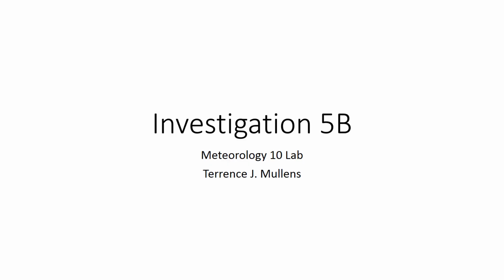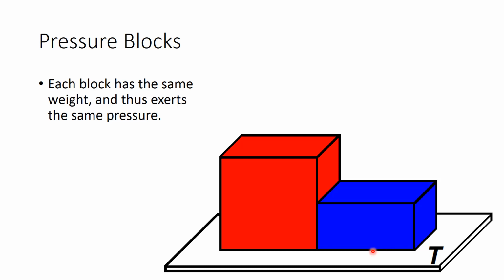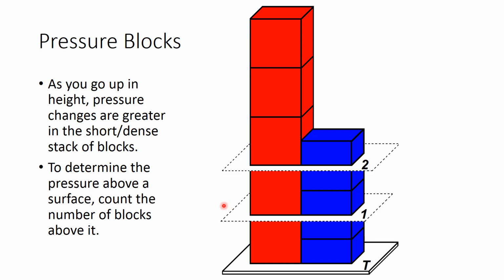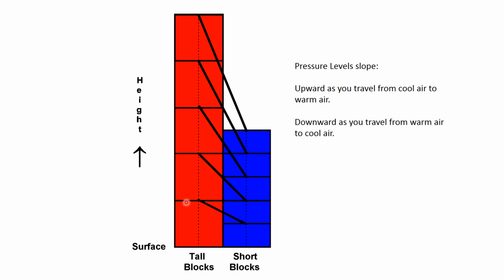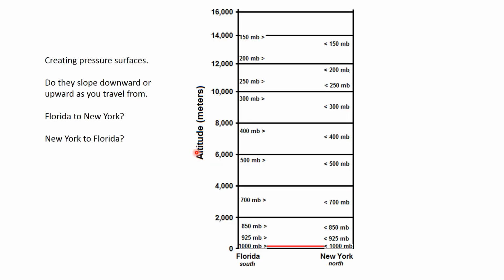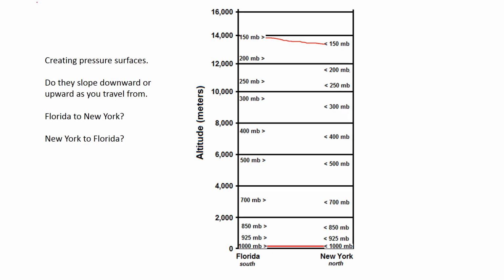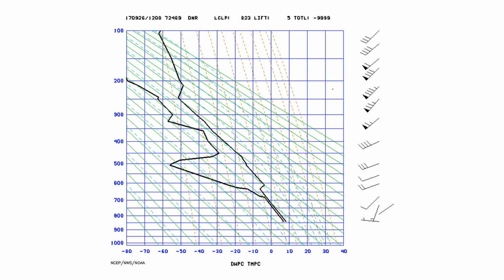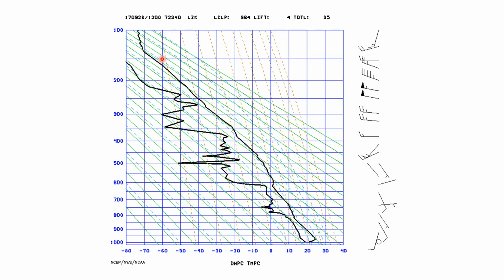Investigation 5B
Investigation 5B - Vertical Air Pressure Differences